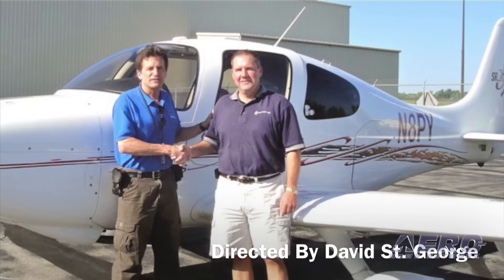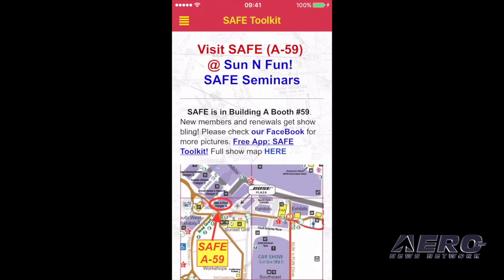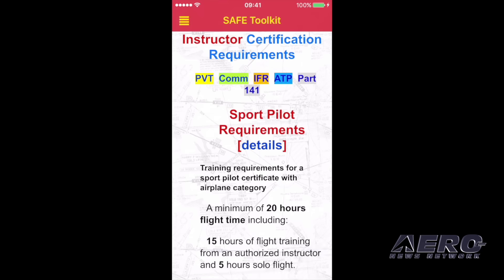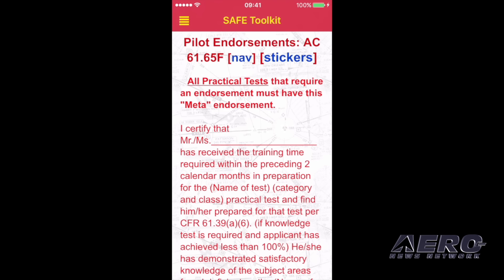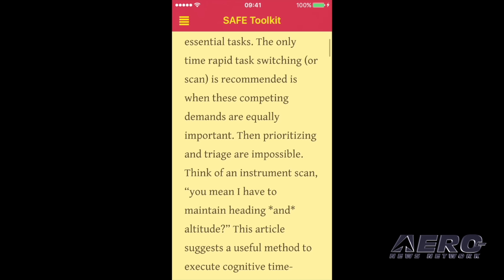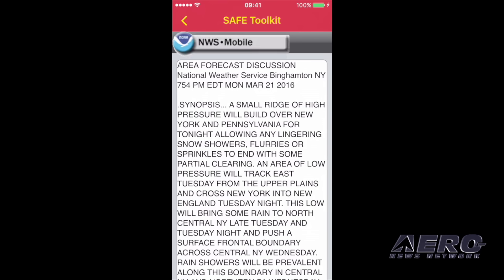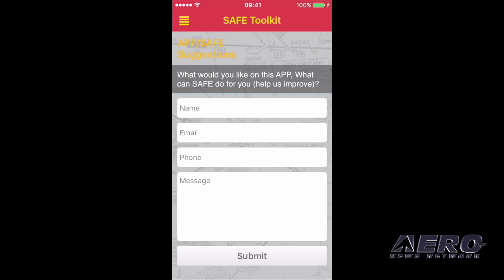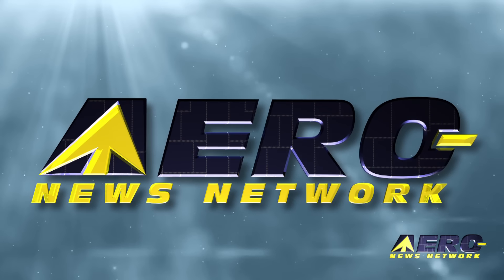SAFE ToolKit - 2016 Sun ’n Fun Innovation Preview